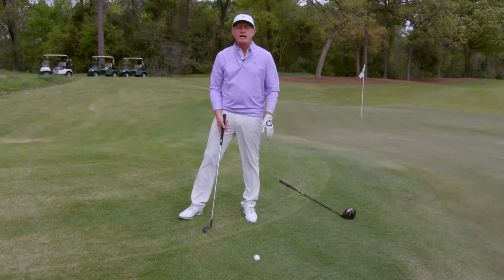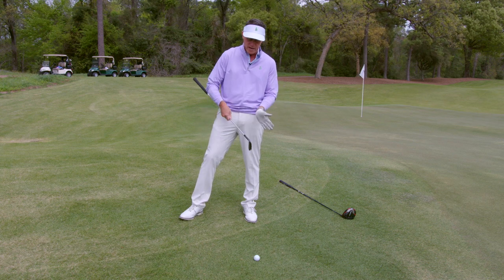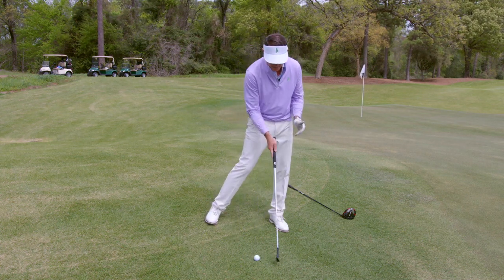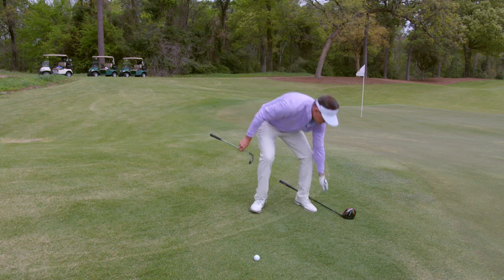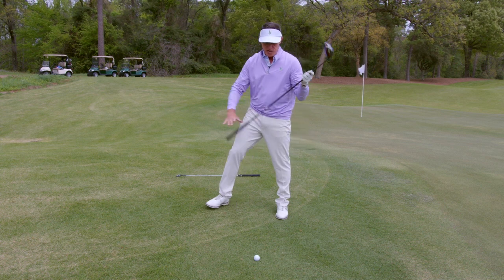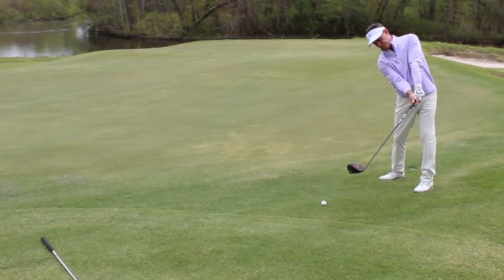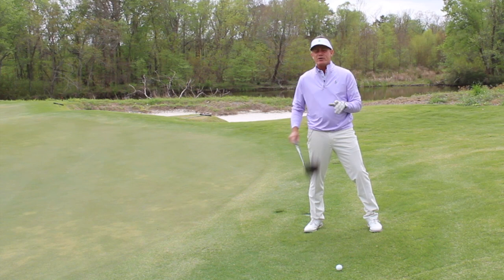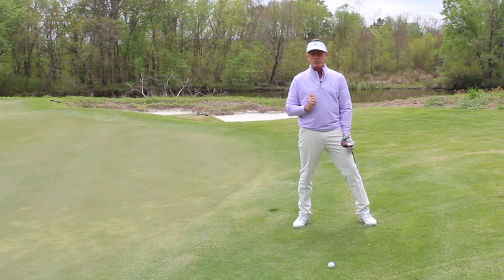Perfecting Your Angle of Attack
Master the angle of attack in your golf swing with Whispering Pines Director of Golf, Chris Rowe.